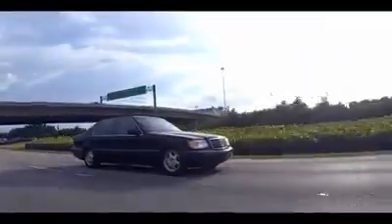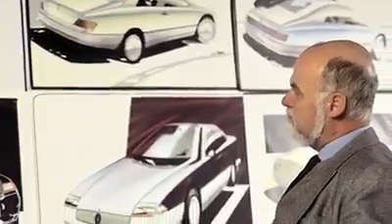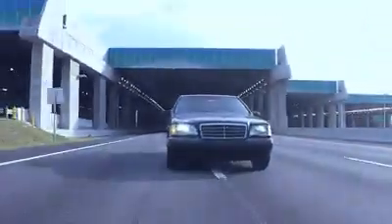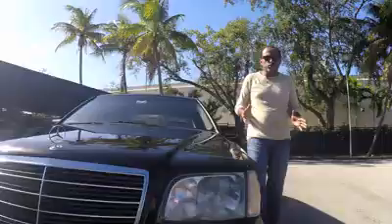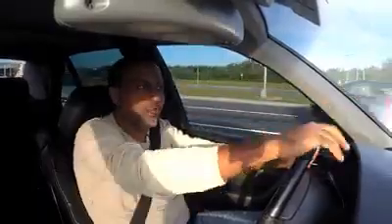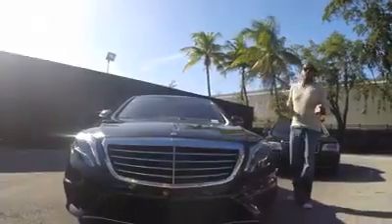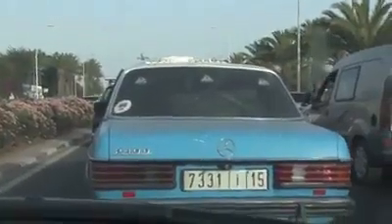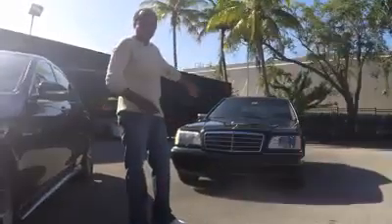MERC BENZ MAFIA(2)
1000 gaya 1000 erti